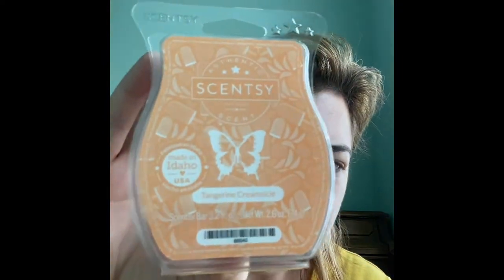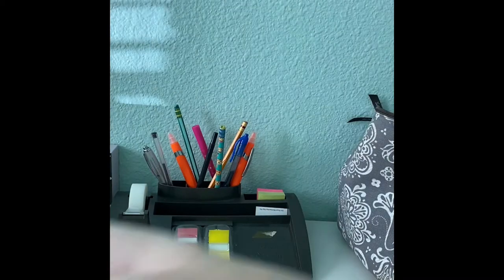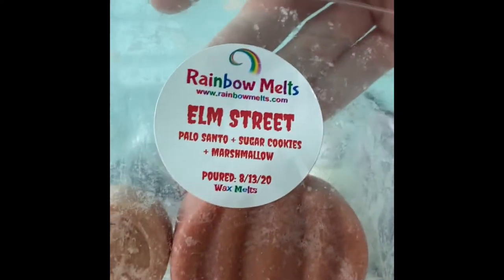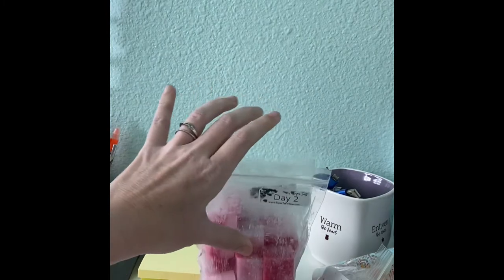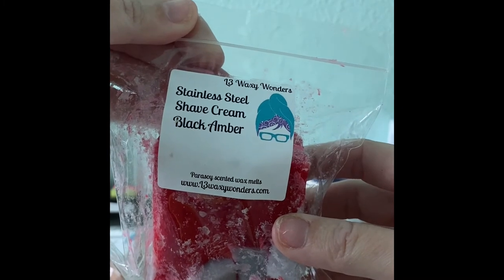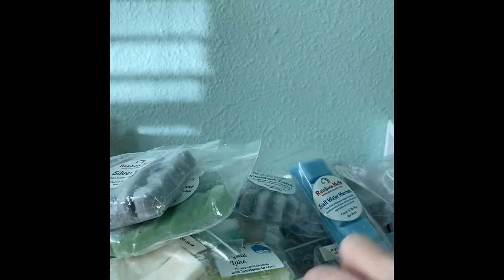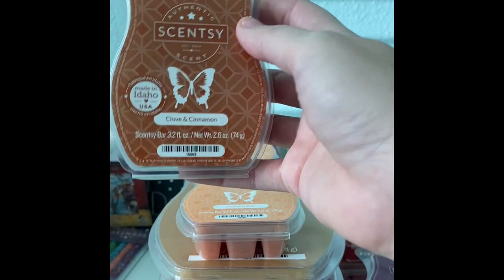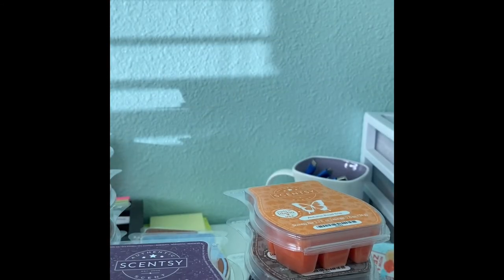Wax Stash Part 2